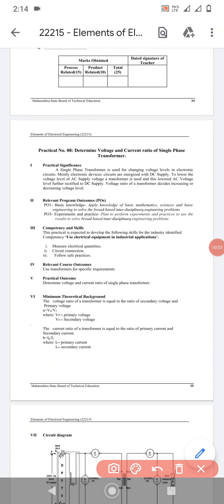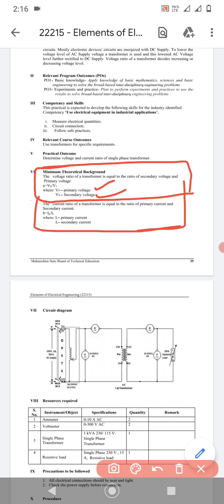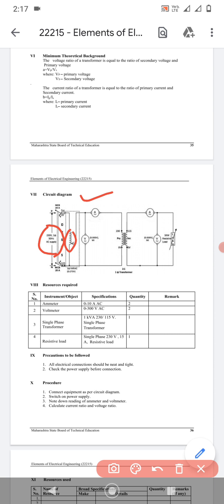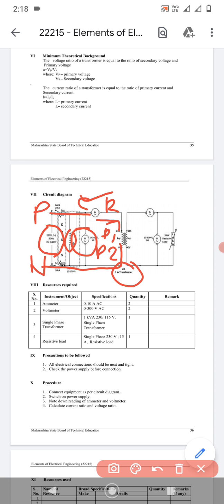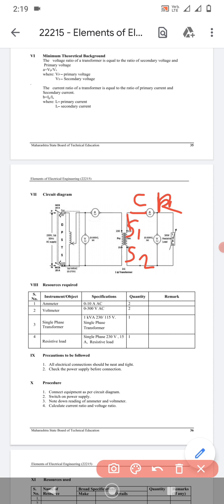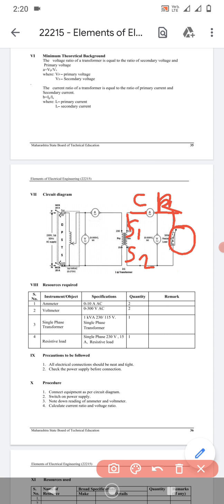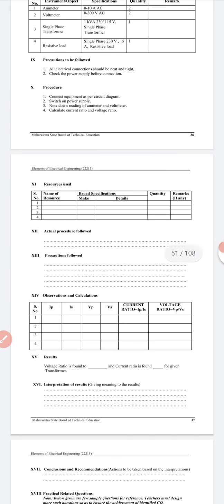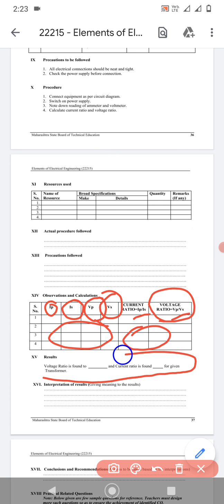Determine voltage and current Ratio of single phase Transformer.